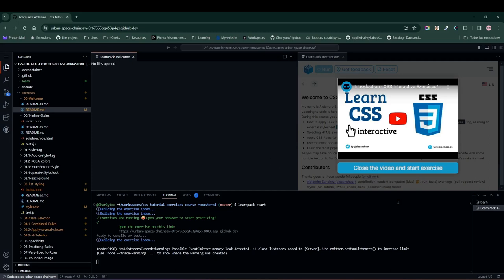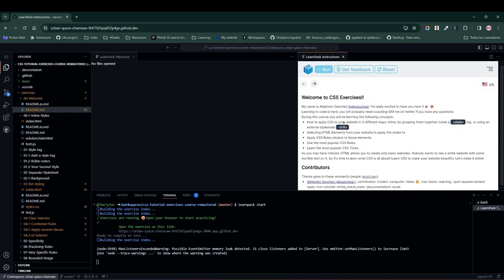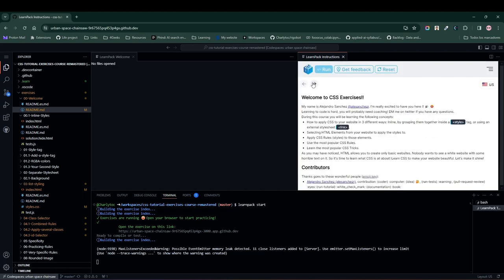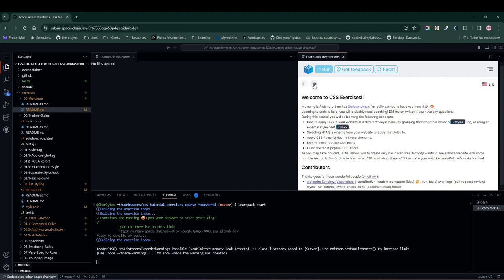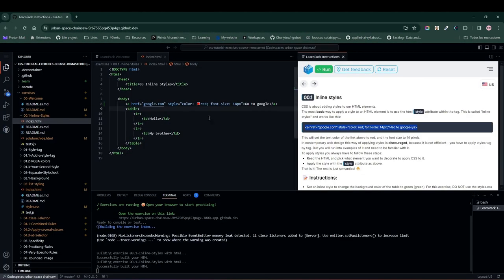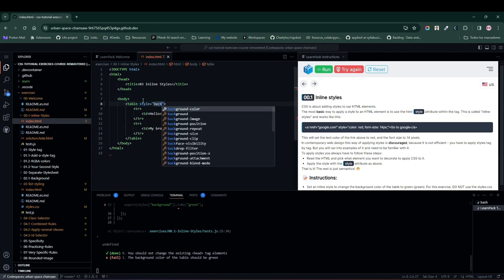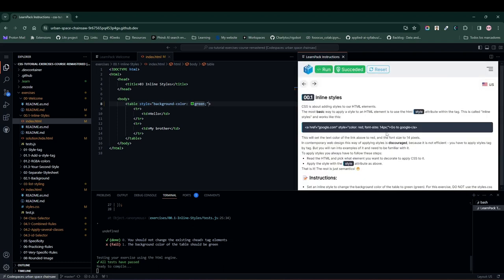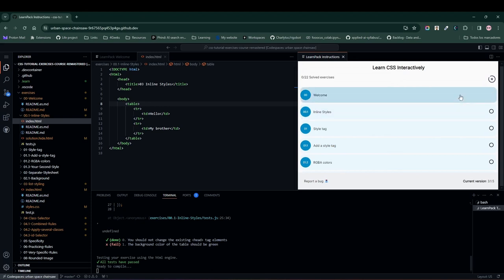00 Learn CSS Intro - how to use LearnPack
To master every technology the key is practice constantly. LearnPack make this easier while opening files for you, testing and even with an integrated AI Tutor is you are a 4Geeks student.